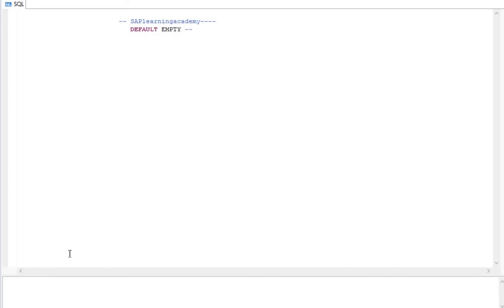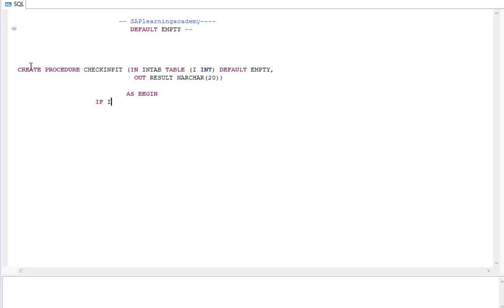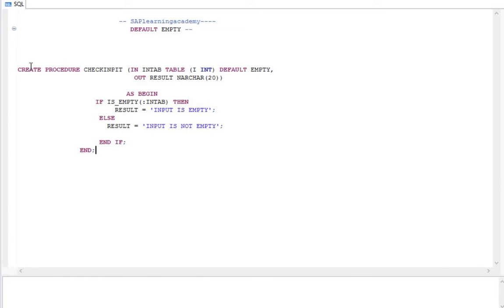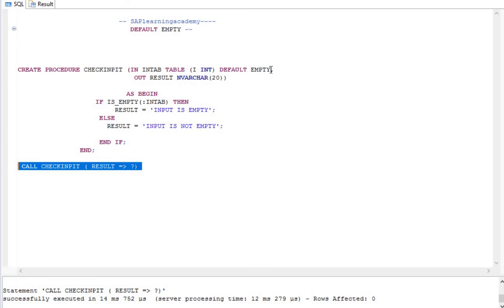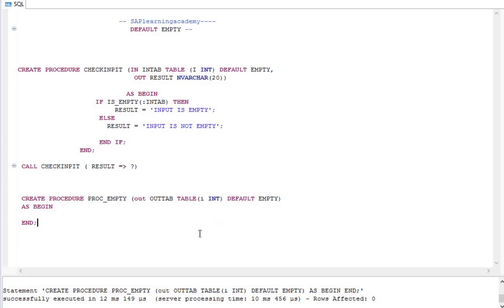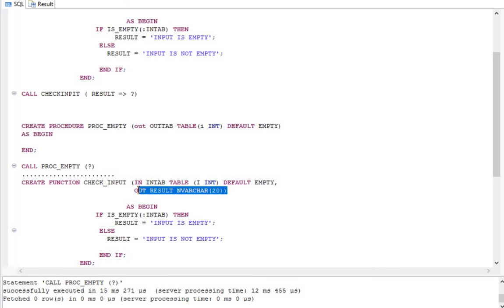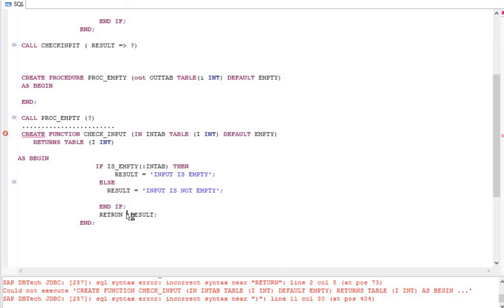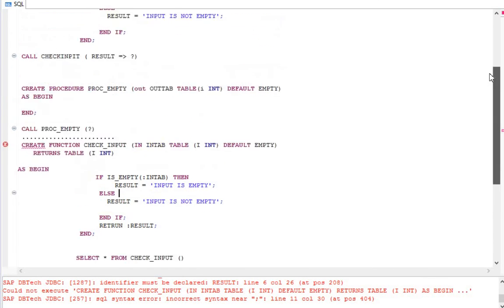Default EMPTY keyword in SQLScript | How to use Empty keyword in procedure (How to use IS_EMPTY )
For a tabular IN and OUT parameter the EMPTY keyword can be used to define an empty input table as a default.
Although the general default value handling is supported for input parameters only, the DEFAULT EMPTY is supported for both tabular IN and OUT parameters.